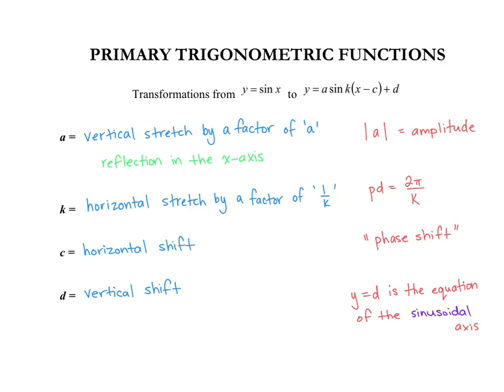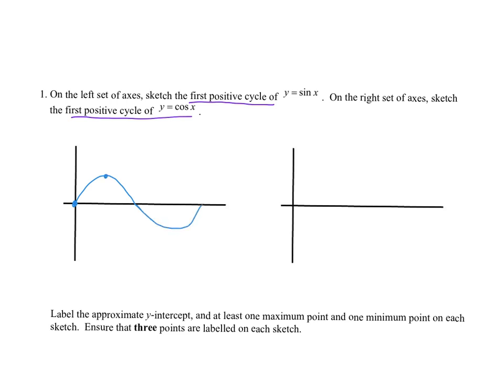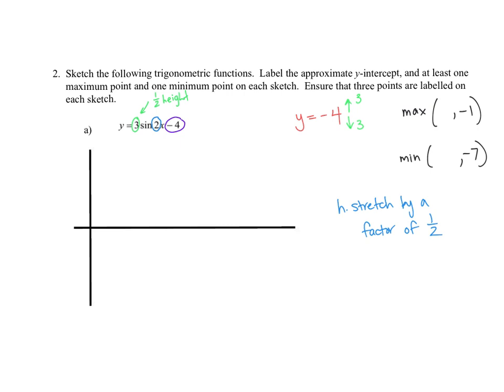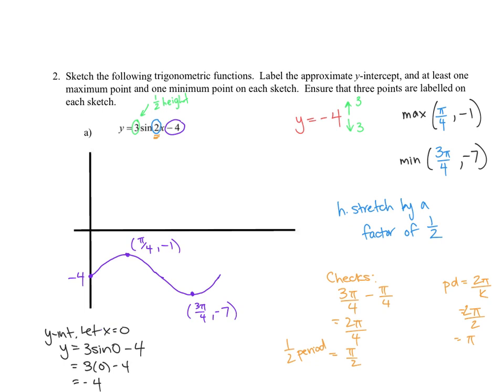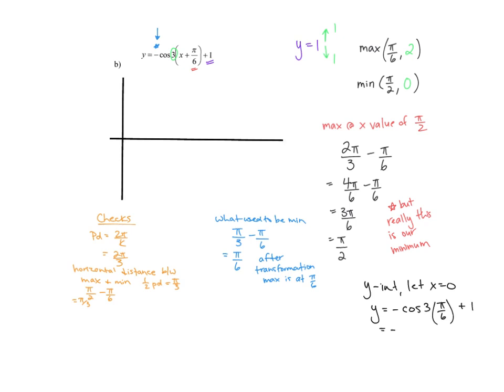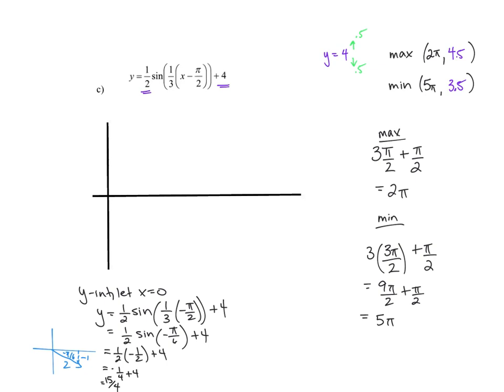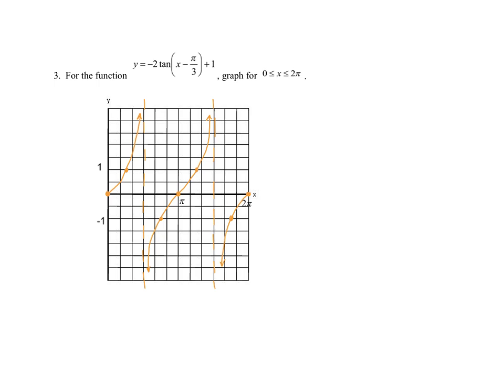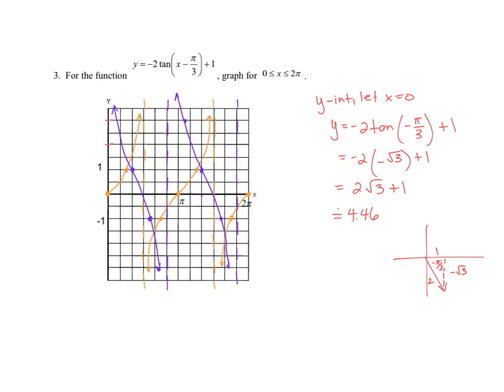Sketching Primary Curves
This video is about sketching primary trig curves along with all the transformations